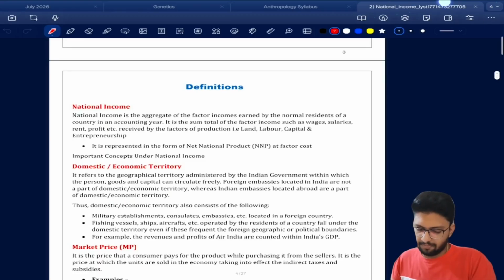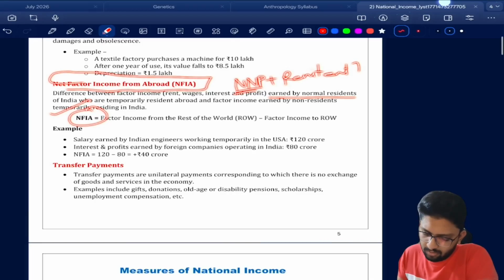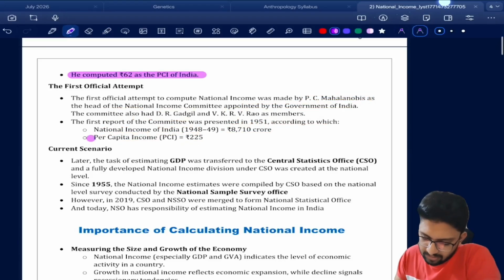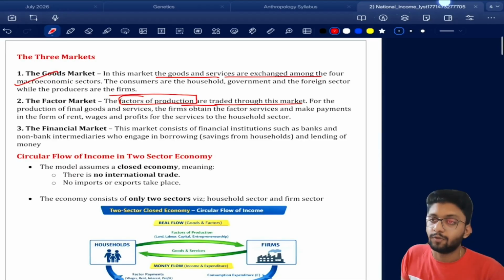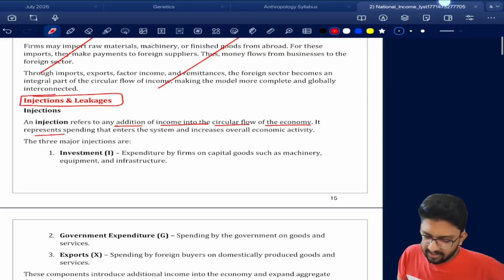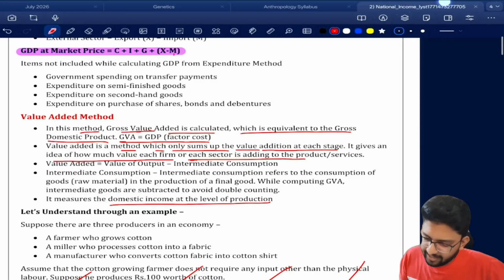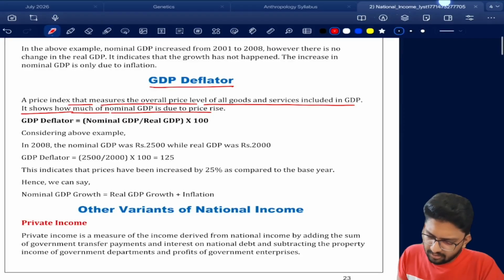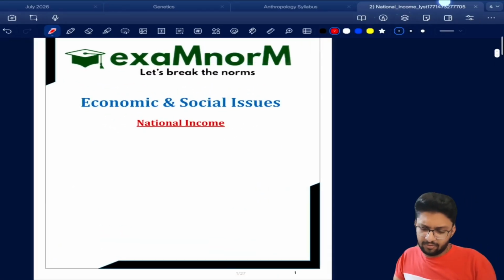National Income for NABARD Grade A | ESI Study Session | Read Along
Preparing for NABARD Grade A 2026?

In this video, I read and cover the National Income  chapter from the Economic & Social Issues (ESI) syllabus. This study session is designed for aspirants who prefer focused reading and revision without unnecessary distractions.

Topics Covered:
• Meaning of Economics
• Microeconomics & Macroeconomics
• Scarcity and Choice
• Market Concepts
• Basic Economic Terminology
• Important Concepts for NABARD Grade A

If you're preparing for:

* NABARD Grade B
* RBI Grade B (Basic ESI)
* Other Banking & Regulatory Exams

this series will help strengthen your fundamentals.